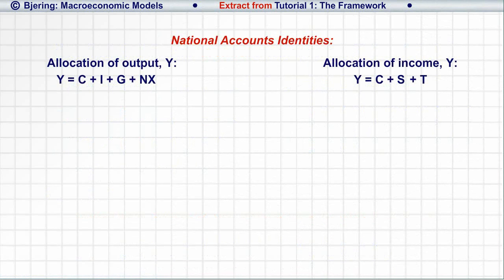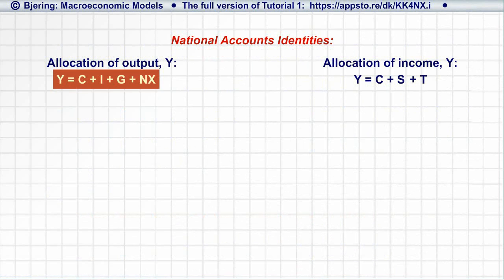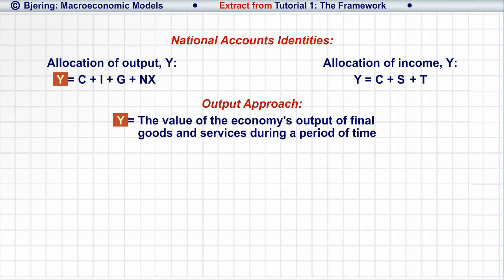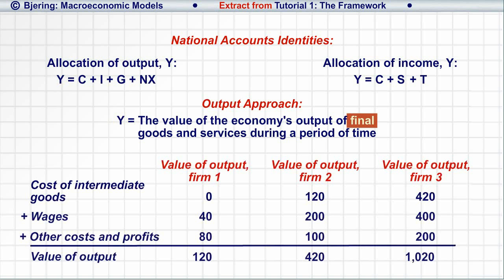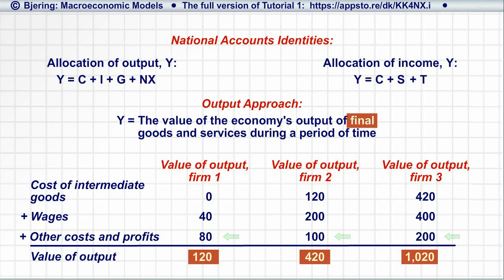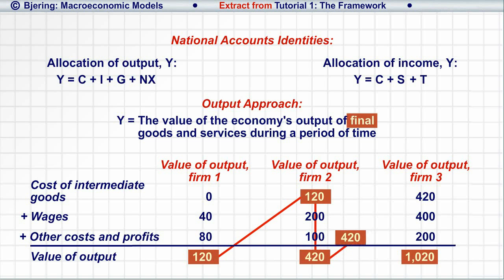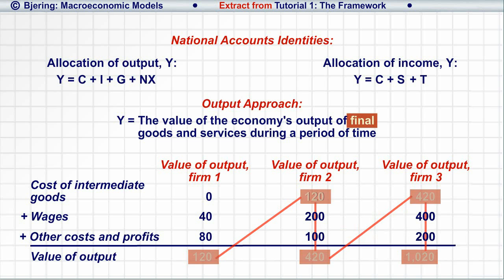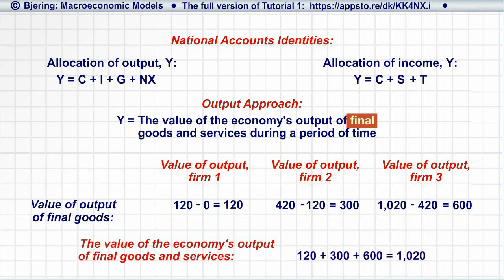Tutorial 1: The Framework│Circular flow, computing nominal and real GDP, economic theory and models.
This video is an extract from Tutorial 1 of  "Macroeconomic Models" - a series of 15 tutorial apps in macroeconomics for iPad.

The full version of Tutorial 1 lays out the basic conceptual framework of macroeconomics and explains how theory and facts - as reflected in a country's national accounts - are brought together in macroeconomic models

Main topics of Tutorial 1:

•The circular flows of goods, services and factors of production
•The allocation of output (Y = C + I + G + NX).
•The allocation of income (Y = C + S + T).
•The National Accounts identities.
•Computing the output of final goods and services.
•Computing GDP and GNI.
•Real and nominal GDP. The GDP deflator.
•Macroeconomic market models. Market equilibrium.
•Exogenous and endogenous variables.

"Macroeconomic Models" is written and designed by Hans Bjering, external associate professor at Copenhagen Business School, Denmark. Voice over by Bruce Watson, lecturer at Harvard University. "Macroeconomic Models" is produced by Didacon ApS, a Danish LLC.